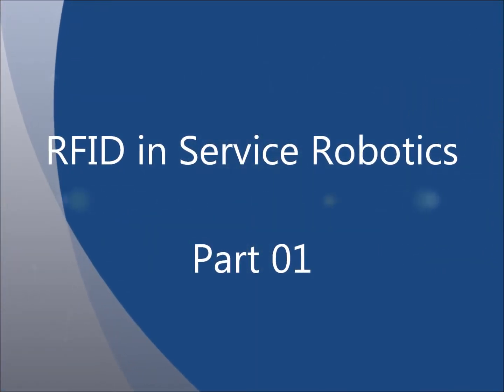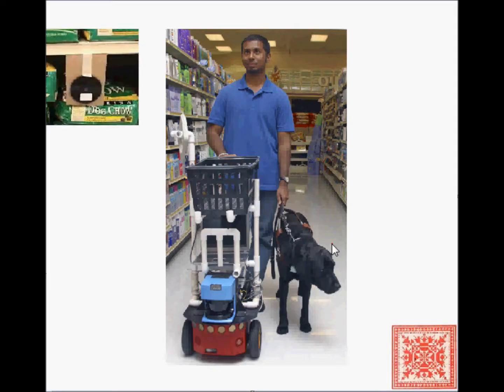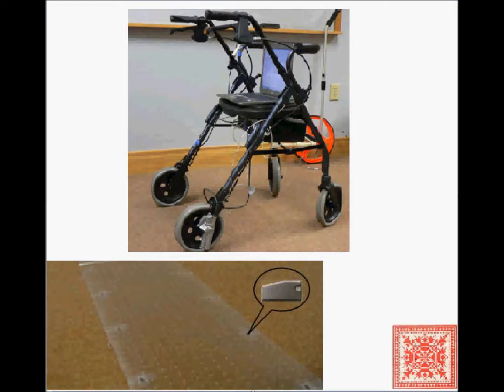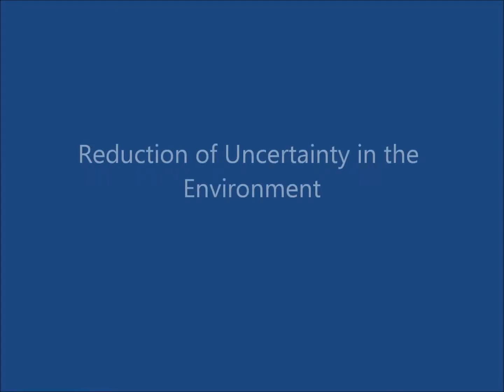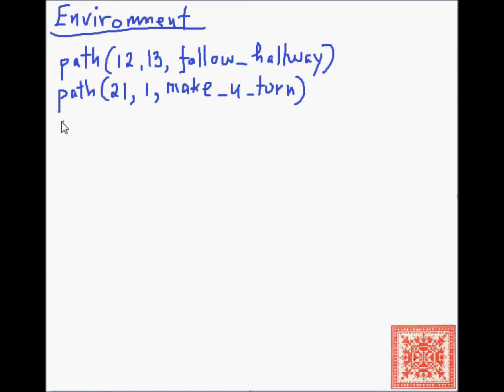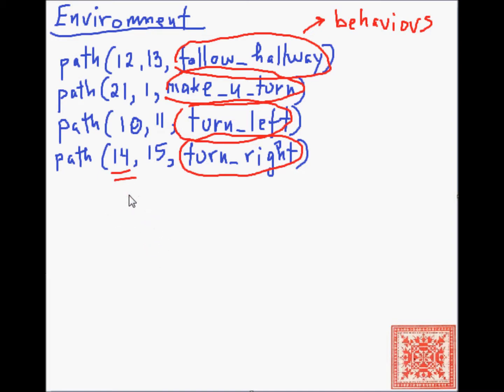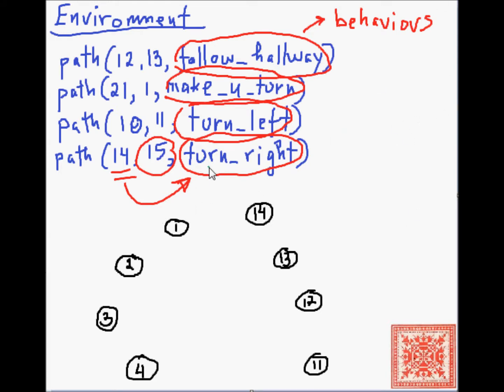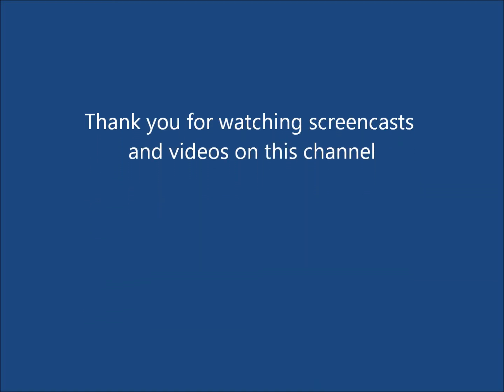RFID in Service Robotics (Part 01)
1) Why RFID can be used in service robotics
2) Examples of service robots
3) Instrumentation and Representation of RFID-enabled environments
4) RFID-enabled environments as directed graphs
5) Video narration: Vladimir Kulyukin